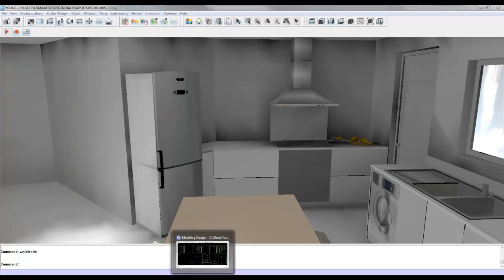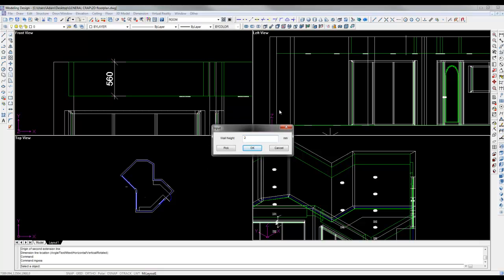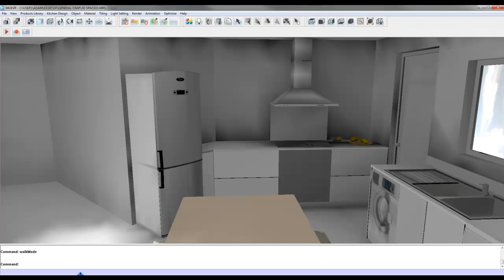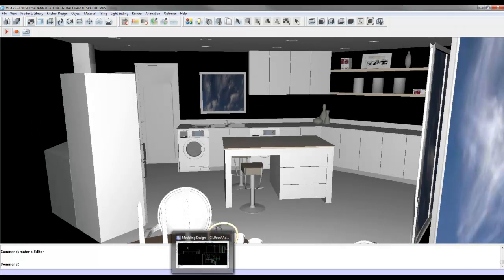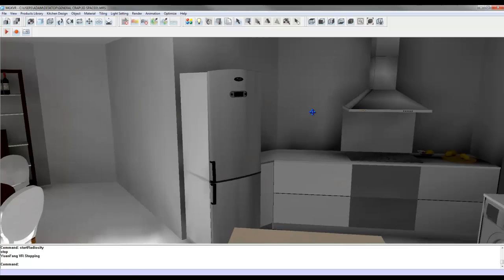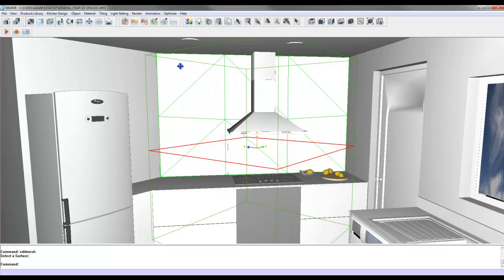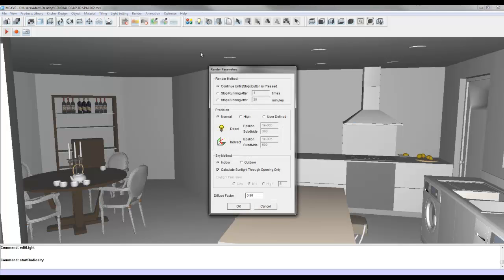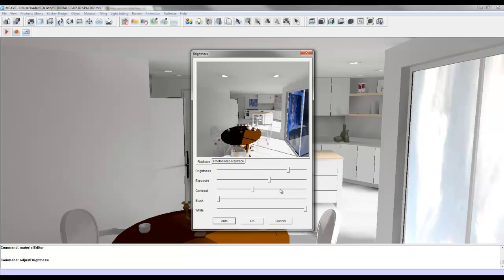InteriCAD T5 - Basic Tutorial on Fixing Shadows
Hi Guys,
Here is a basic video on a few common solutions to fixing shadows in your InteriCAD T5 Scenes.